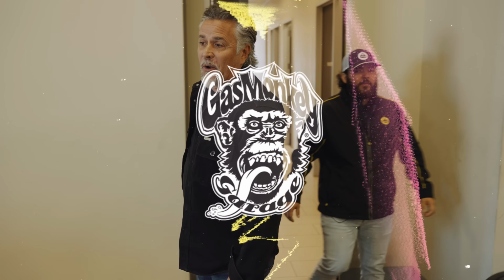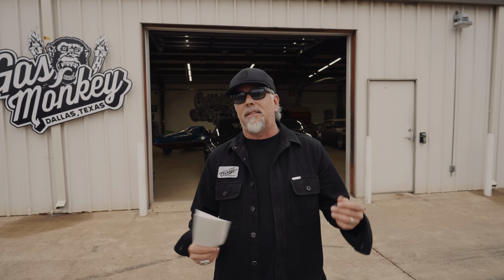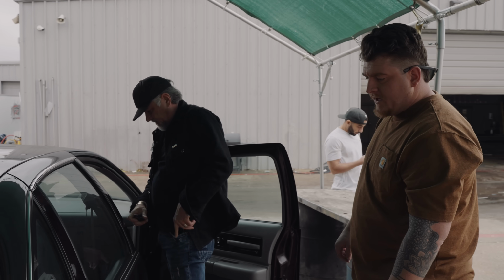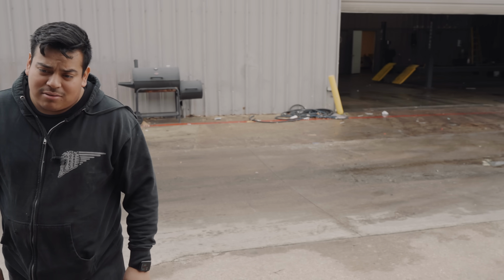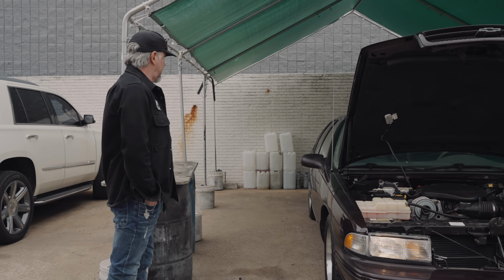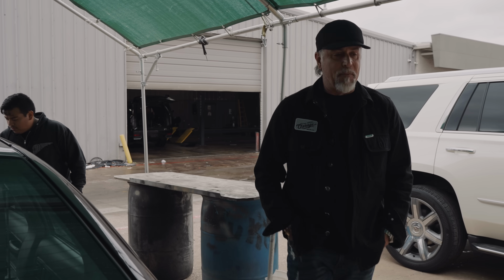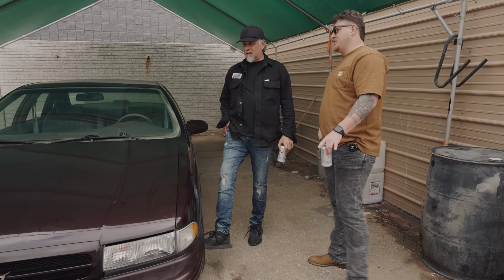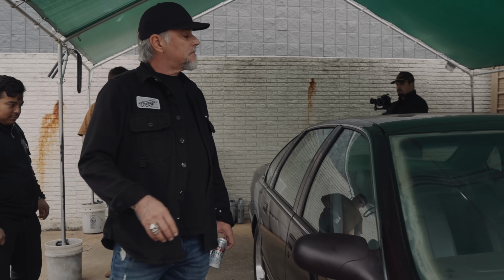Unbelievable Discovery! A Classic Impala SS with less than 200 Miles!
Get ready, Richard Rawlings just got a hot lead on a EXTREMELY low mileage Impala SS! Even though the Head Monkey is kicka***, it seems that not everyone in the GMG crew shares his same enthusiasm for it.

Thanks to our friends at Earth Motorcars for their help making this video! Check 'em out @

This Impala SS is a classic car that's still performing well after nearly two decades of service. We were amazed to find this car with less than 200 original miles on the odometer, and we thought you might be as well! Check out this unbelievable discovery and see for yourself how well this classic Impala SS is still performing!

If you're a fan of Fast N Loud and want to see some of the best cars that Arkansas has to offer, then this is the video for you! Richard Rawlings will take you on a wild and crazy journey as he collects some of the coolest classic cars! From Mustangs to Camaros, this video is sure to please car enthusiasts of all levels!